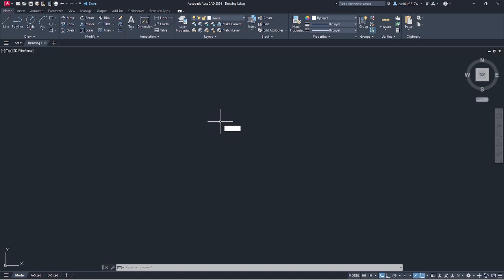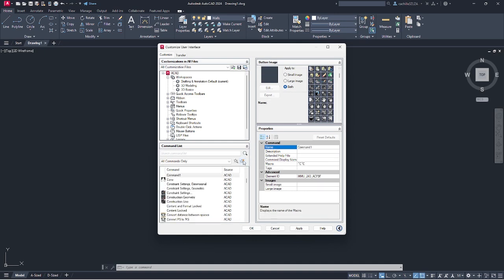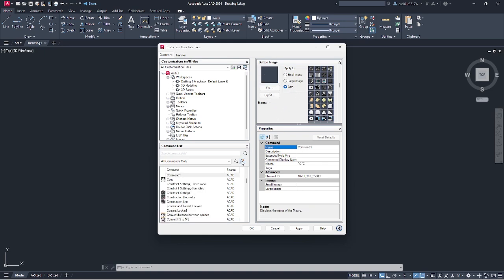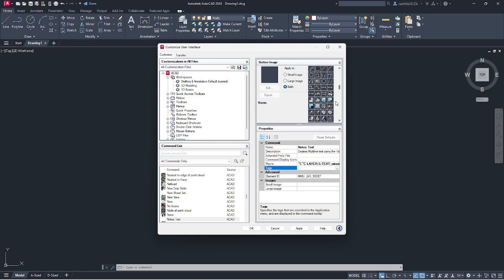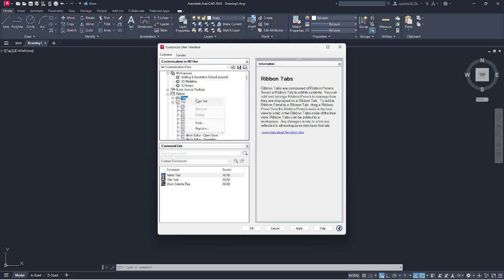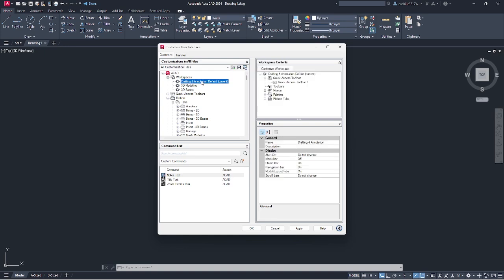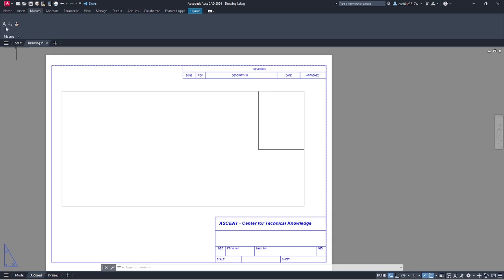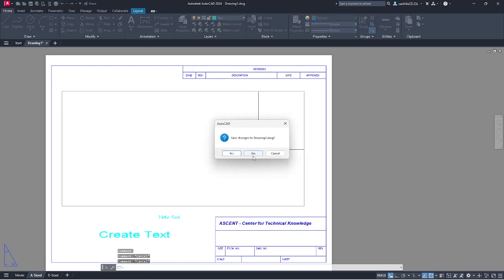AutoCAD Advanced: Custom Command Macros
In this practice, you will create a custom ribbon tab and panel with custom buttons, add simple macros to zoom with unique options, and insert text with specific formatting.